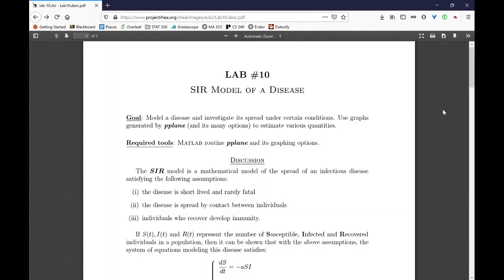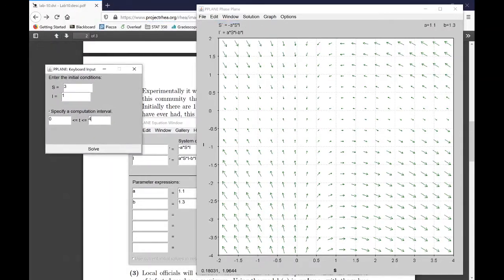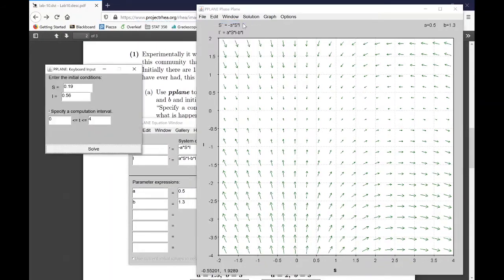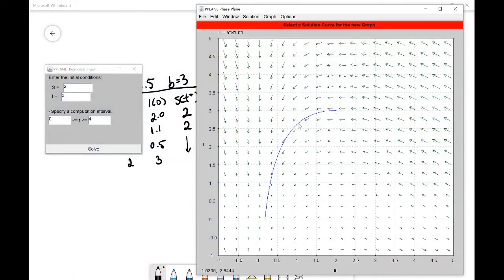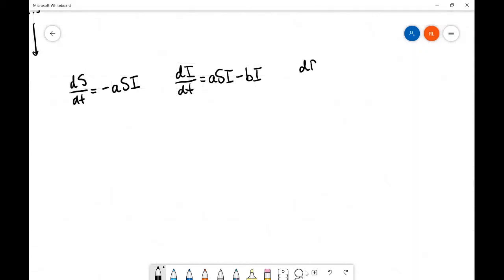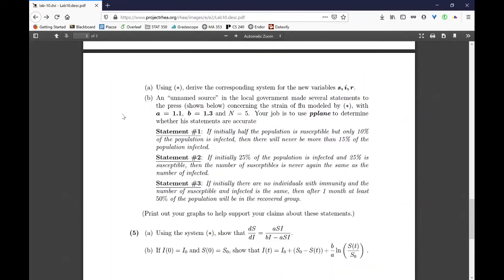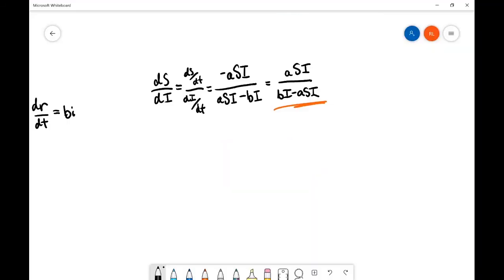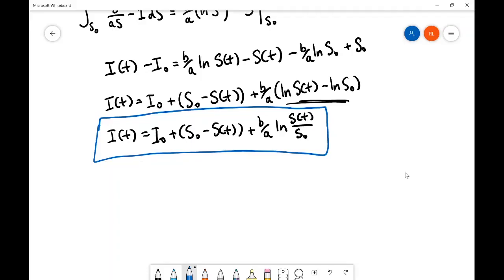MA 366 Lab 10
Purdue University / Ordinary Differential Equations Lab / Spring 2020